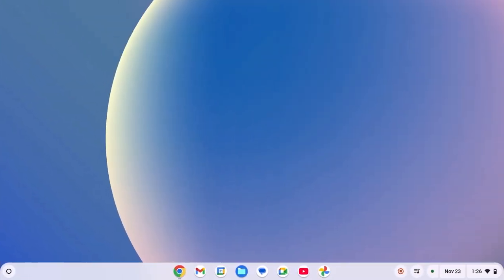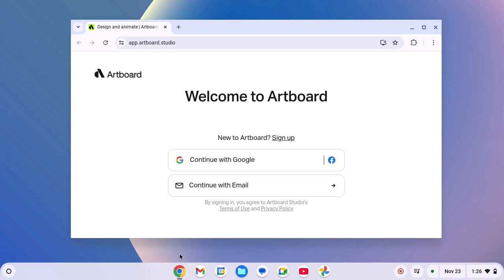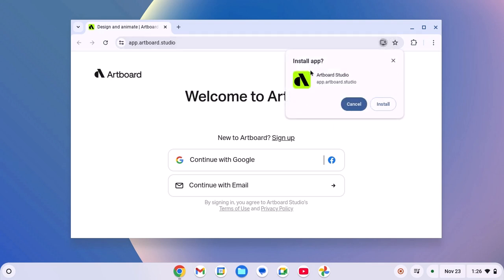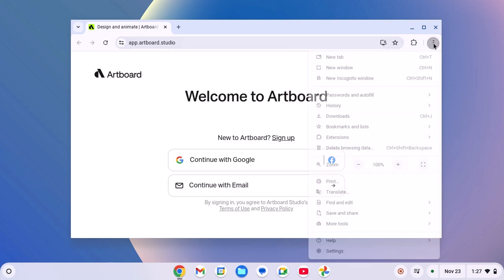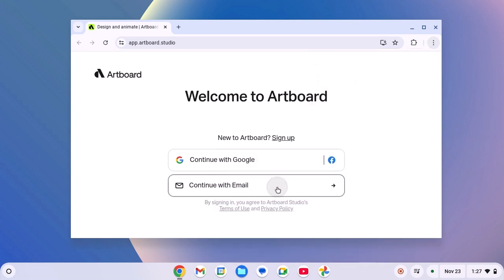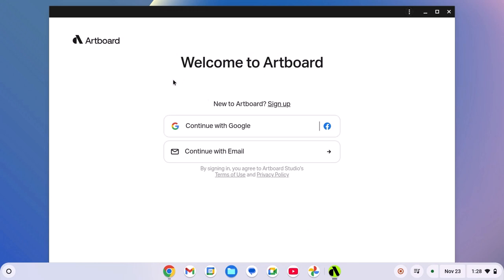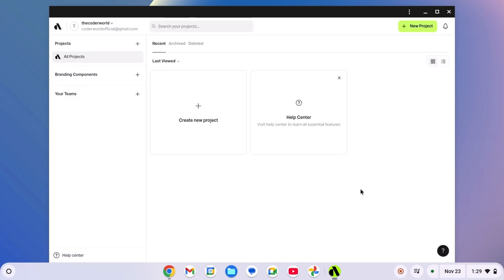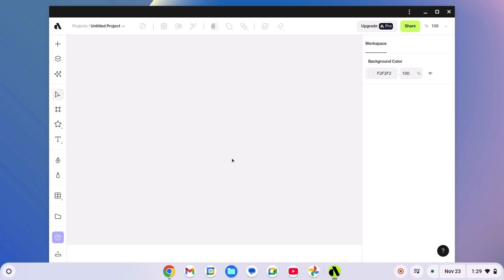How to Install Artboard Studio on Chromebook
In this video, we will learn how to install Artboard Studio on a Chromebook. Artboard is a graphic and motion design tool that you can now use on your Chromebook as a web-based application. Here's a quick tutorial on downloading and installing Artboard Studio on a Chromebook.